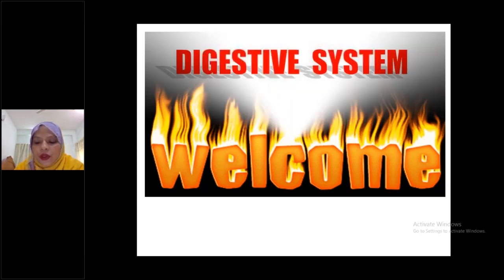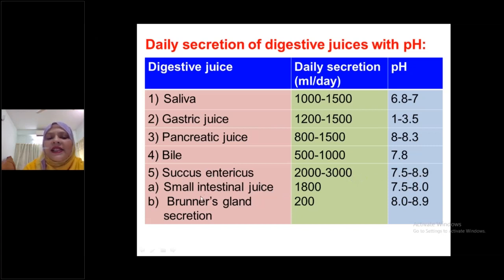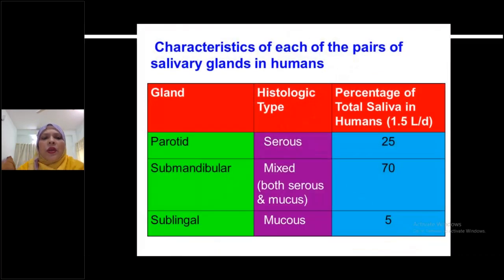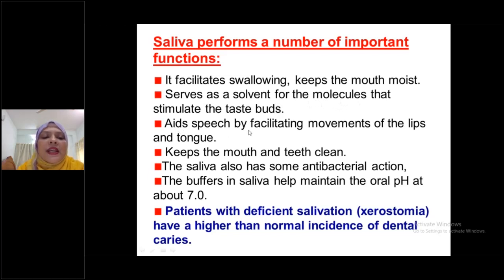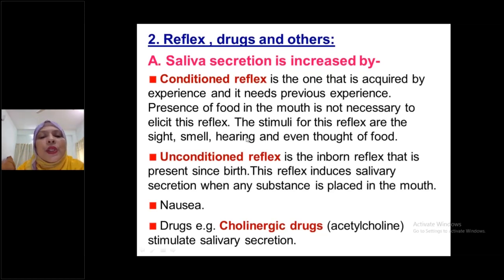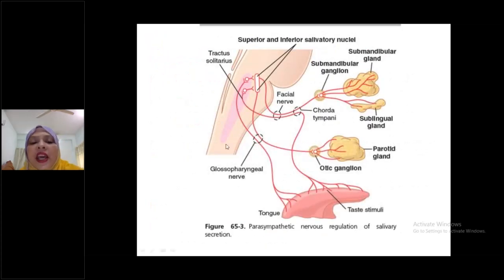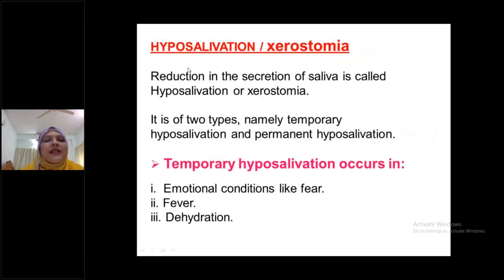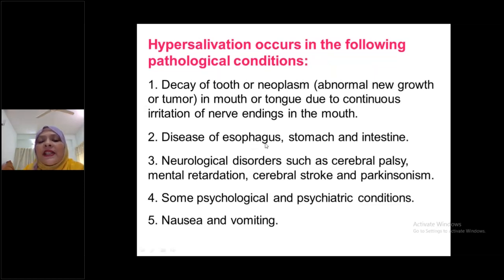2nd Year Physiology Lecture Class By Dr. Lovely Madam / 18 Oct. 2020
18 Oct. 2020
2nd Year Physiology Lecture Class By Dr. Lovely Madam